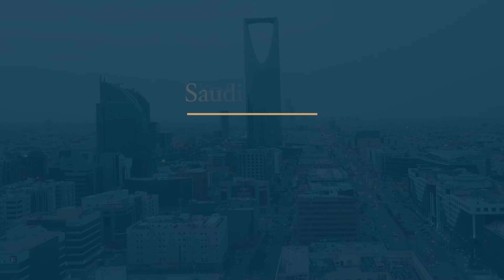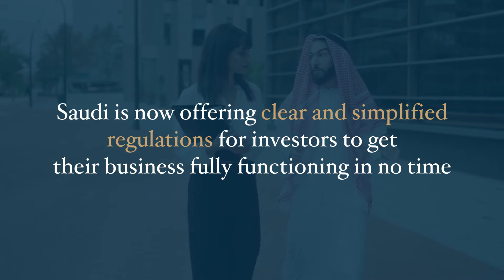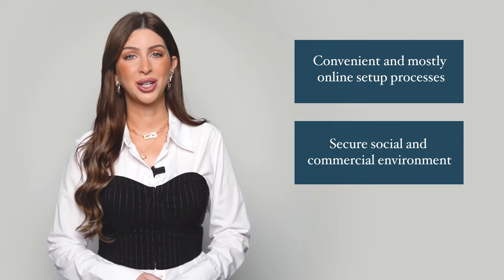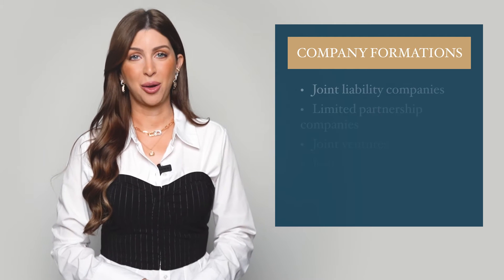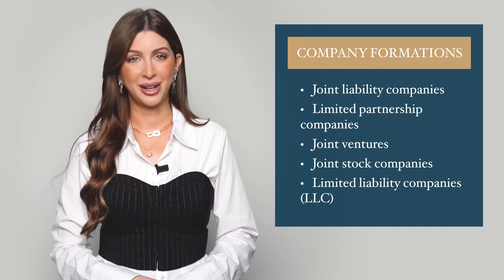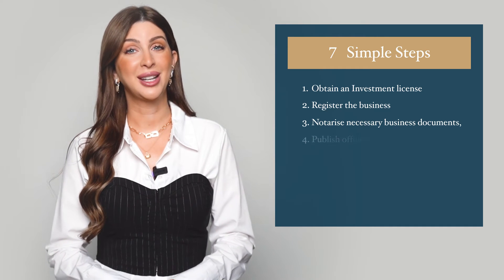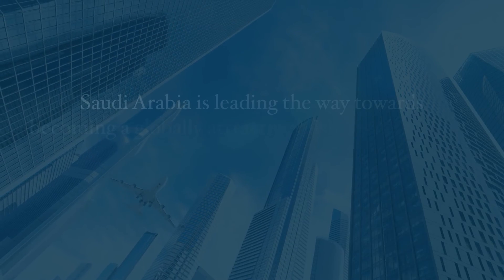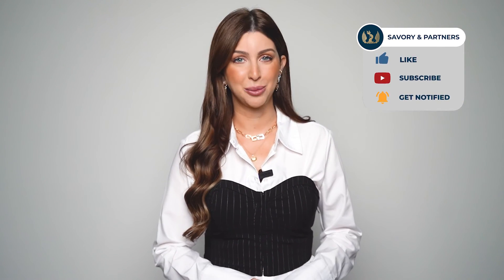7 Steps to Establish Your Business in Saudi Arabia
Led by the 2030 vision, Saudi Arabia is becoming a hotspot for international investors all over the world. The kingdom is calling those who seek to establish and own 100% of their business while benefiting from business-friendly regulations and a clear establishment process.

Find out in this video, all you need to know to establish your hassle-free business in KSA.

If you want to start your journey on the right foot, all you need to do is contact @SavoryandpartnersUAE  to book a comprehensive consultation with one of our experts.